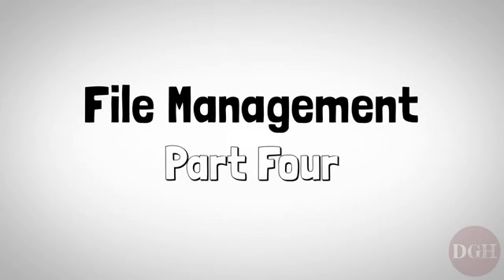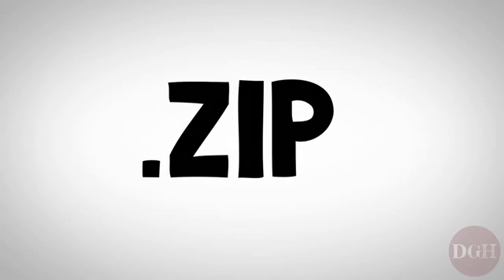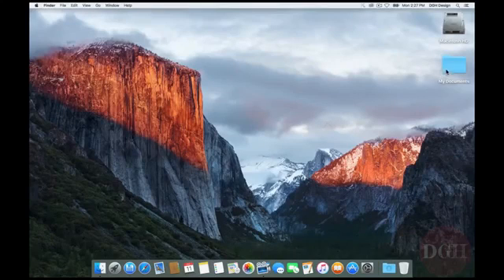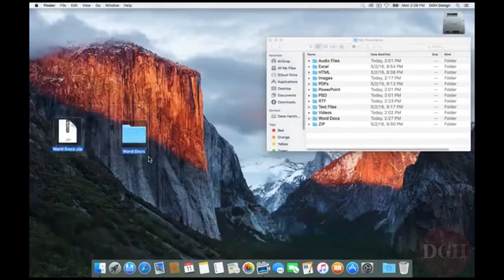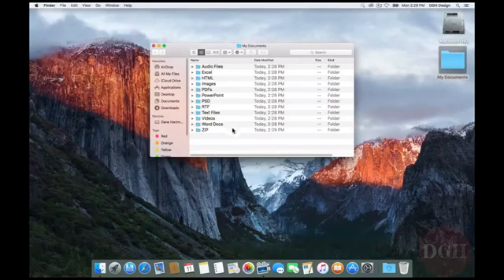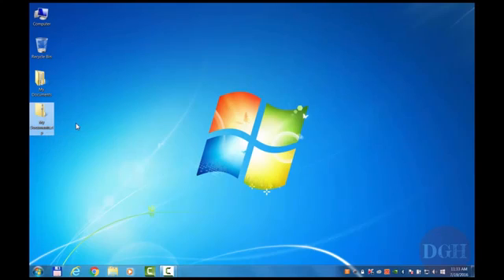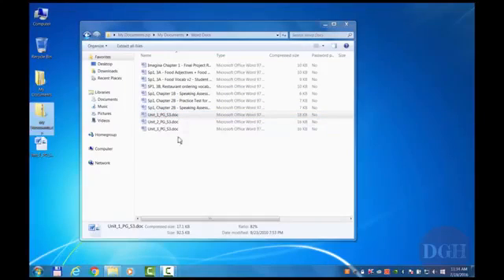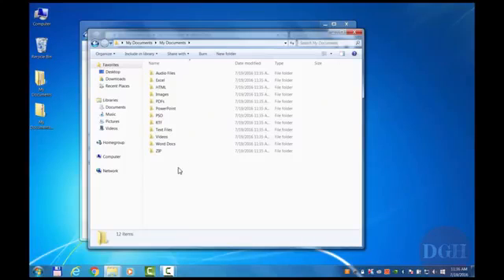Computer Skills Course File Management, Part 4 YouTube